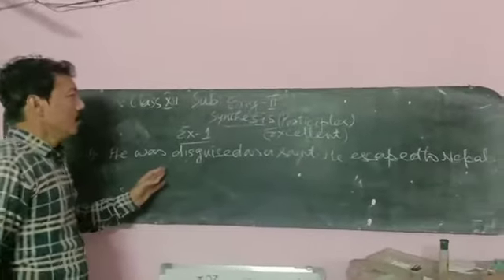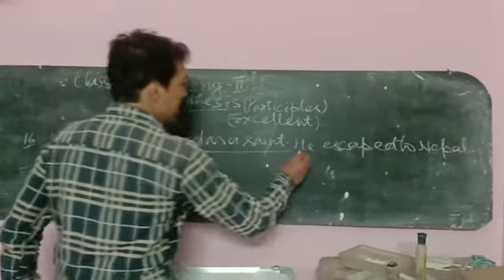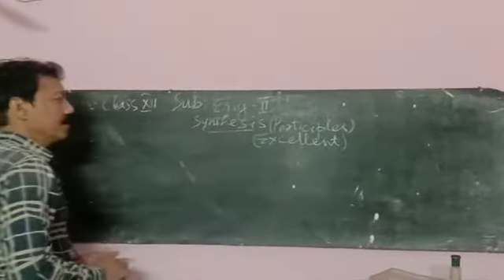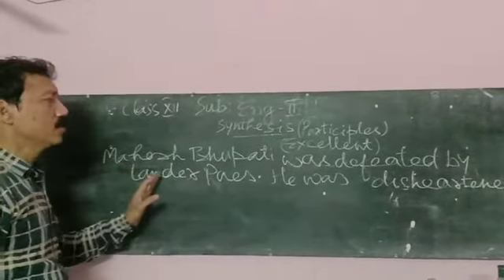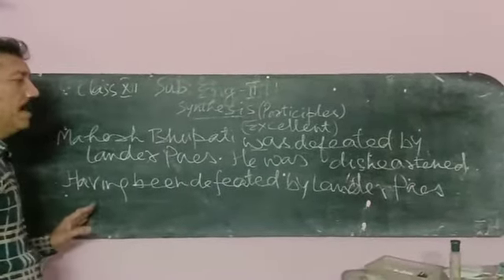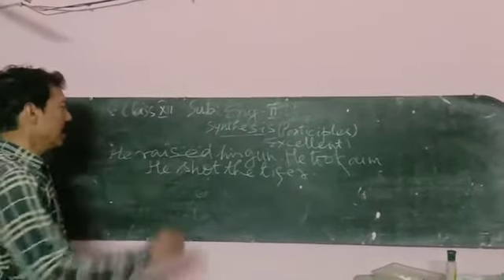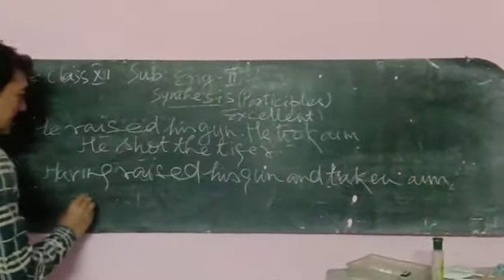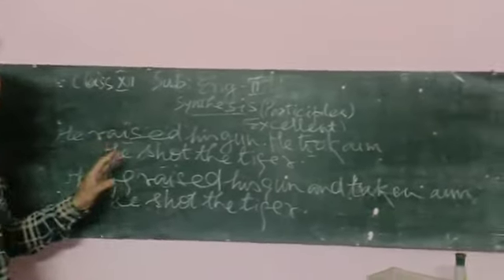Class 12 th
Sub Eng 1
Topic:L.. 1 (Vistas )
Dur: 7:14mins
04/05/21
By Rajesh Tripathi